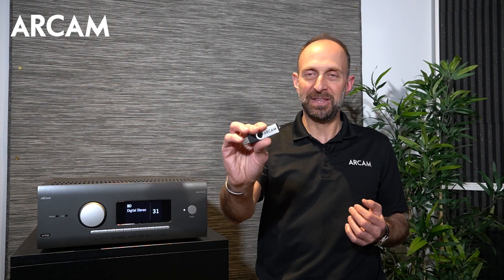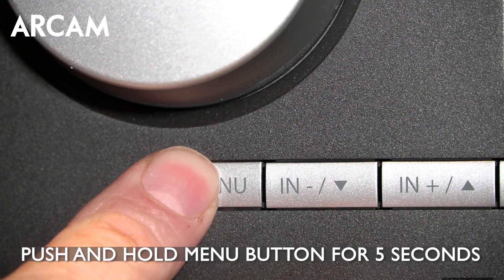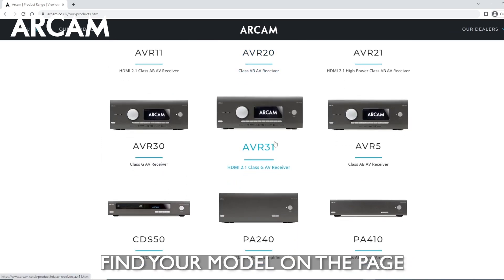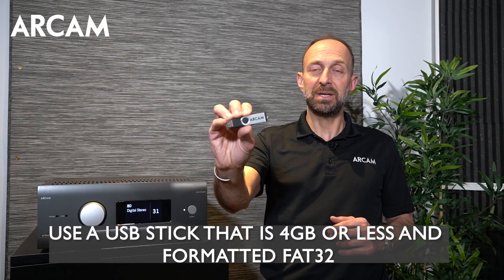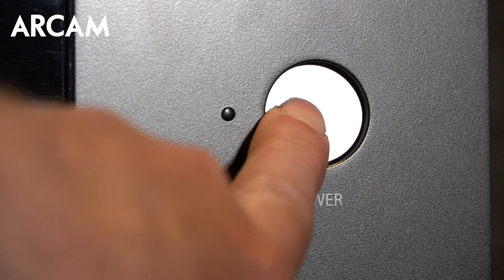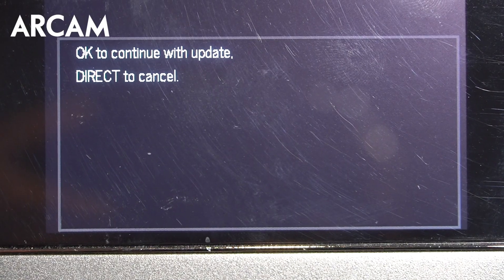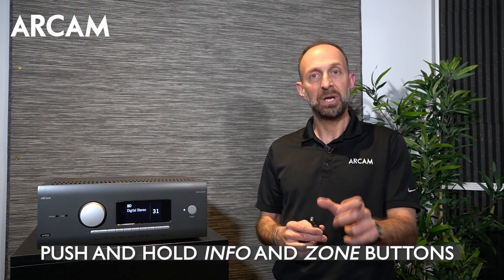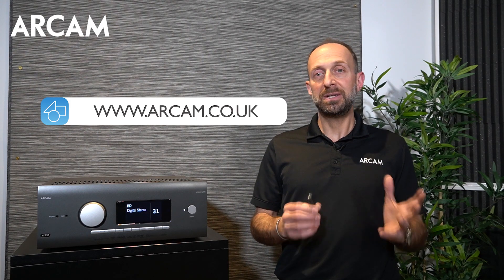How-To Update ARCAM AVR's via USB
How-to update your ARCAM AVR via USB